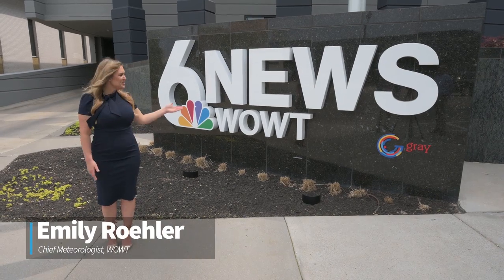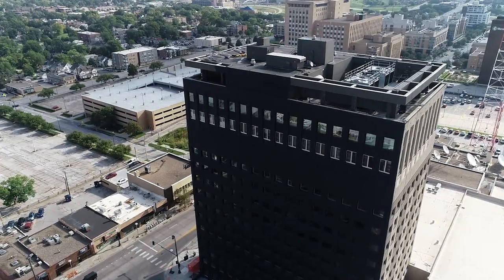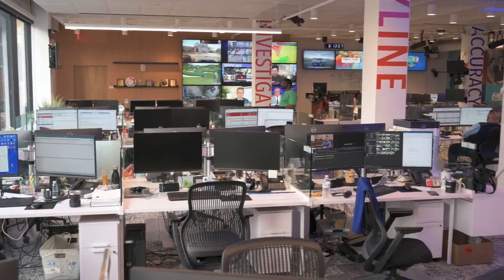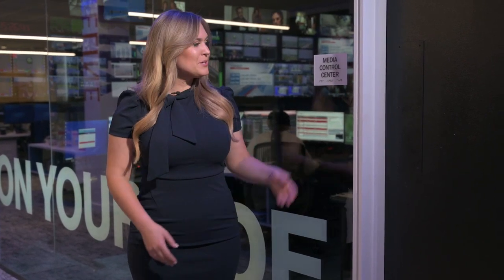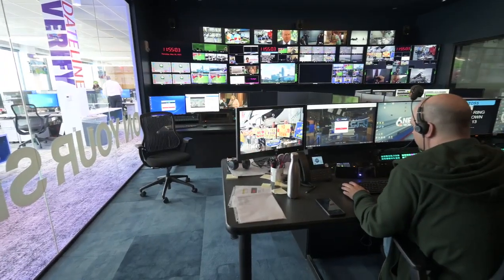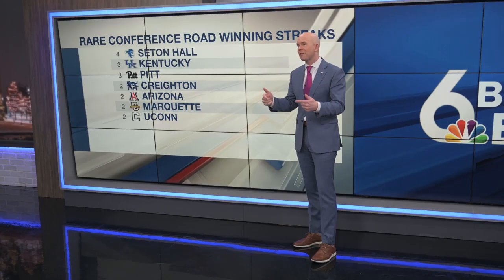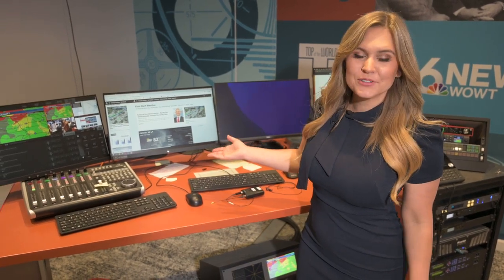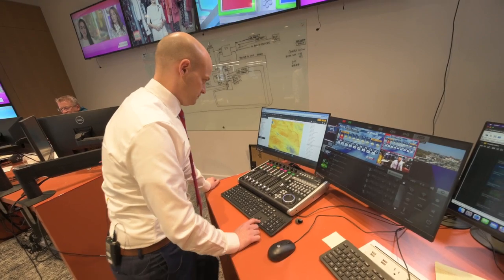6 News WOWT Moves Into Brand New Headquarters in Omaha, Nebraska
New Offices ✅
State-of-the-Art Studio & News Desk ✅
New Modern Newsroom ✅
Latest Broadcasting Technology ✅

After more than 60 years in one location, 6 News WOWT has a new home! The Gray Media station in Omaha, Nebraska, is one of the first tenants in the city's new Blackstone Plaza. Enjoy this behind-the-scenes look at their new headquarters!

Gray Media, or Gray, is a multimedia company headquartered in Atlanta, Georgia, formally known as Gray Television, Inc. The company is the nation’s largest owner of top-rated local television stations and digital assets serving 113 television markets that collectively reach approximately 36 percent of US television households. The portfolio includes 77 markets with the top-rated television station and 100 markets with the first and/or second highest rated television station, as well as the largest Telemundo Affiliate group with 43 markets totaling nearly 1.5 million Hispanic TV Households. The company also owns Gray Digital Media, a full-service digital agency offering national and local clients digital marketing strategies with the most advanced digital products and services. Gray’s additional media properties include video production companies Raycom Sports, Tupelo Media Group, and PowerNation Studios, and studio production facilities Assembly Atlanta and Third Rail Studios. Gray owns a majority interest in Swirl Films.